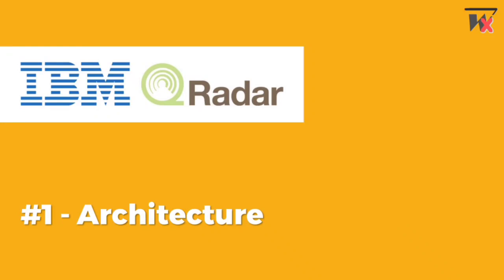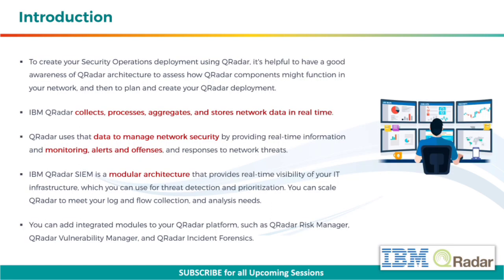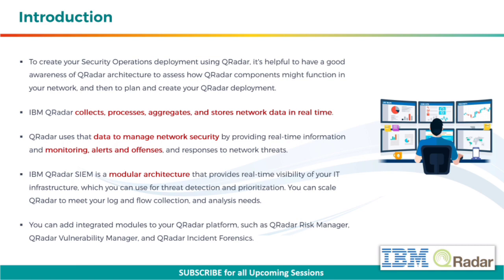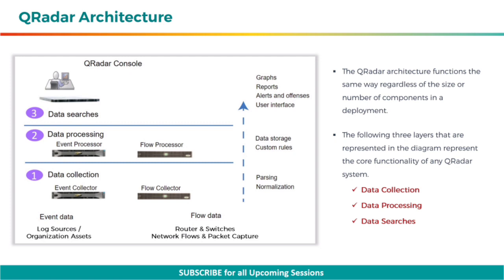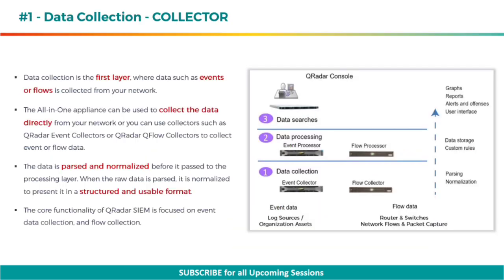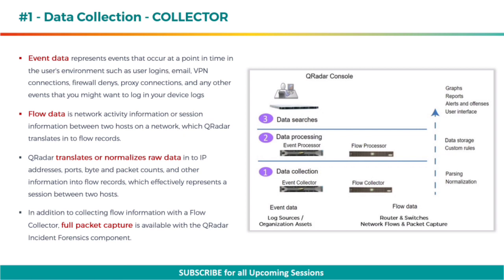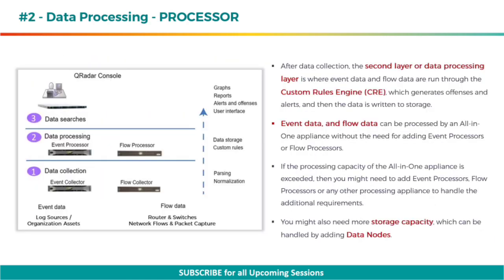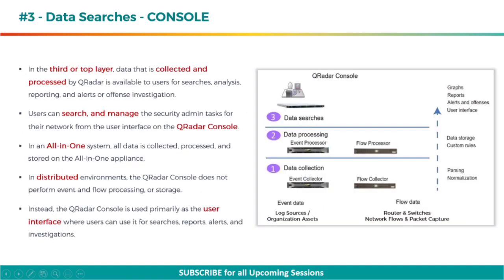IBM QRadar Architecture Tutorial - SOC SIEM SOAR UEBA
The QRadar architecture functions the same way regardless of the size or number of components in a deployment. The following three layers that are represented in the diagram represent the core functionality of any QRadar system. That is,

Data Collection, Data Processing, and Data Searches.